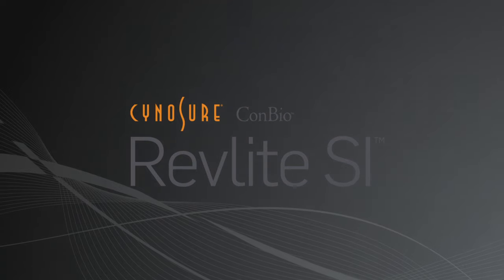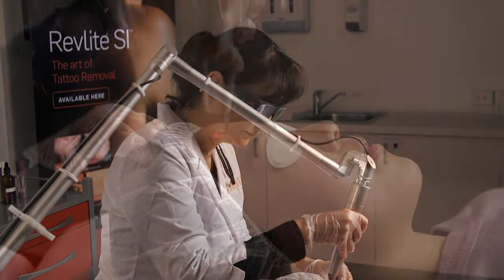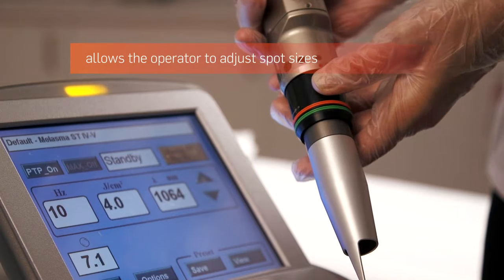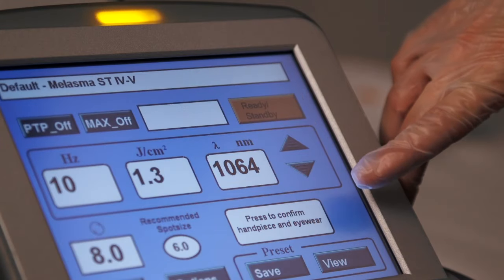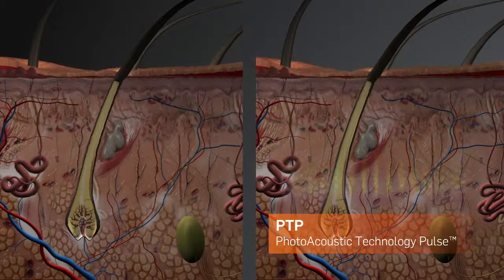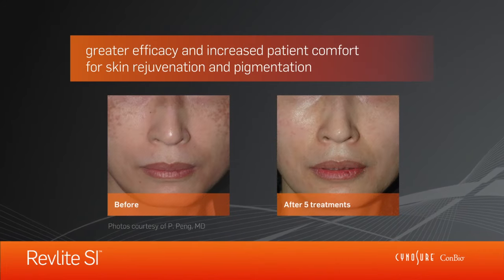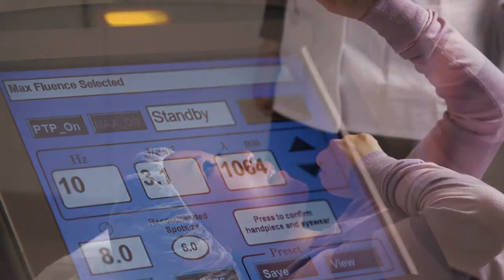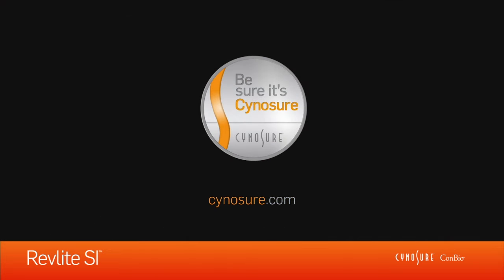RevLite SI - The Gold Standard in Q-Switched Lasers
A complete skin treatment for all skin types!

Using innovative laser technology, RevLite SI has the ability to treat a wide range of skin imperfections, regardless of your skin type.

RevLite is FDA cleared and TGA listed for the fast and effective treatment of melasma. RevLite laser can also remove multi-coloured tattoos, pigmentation and sun damage. Reductions in the appearance of fine lines, wrinkles, soft hair and vascular lesions are also possible using RevLite.